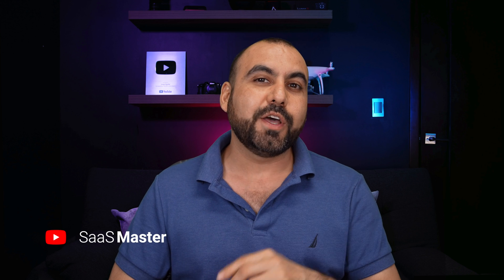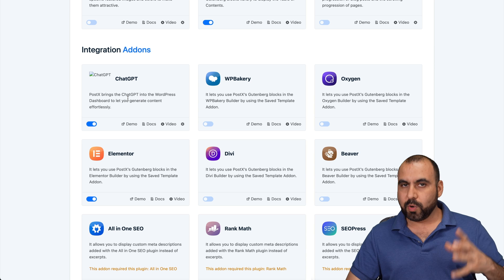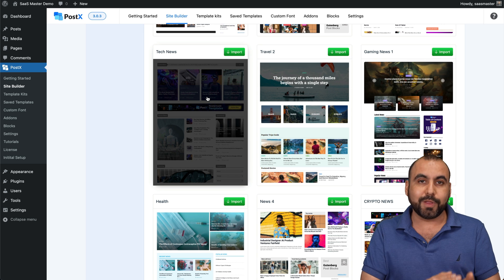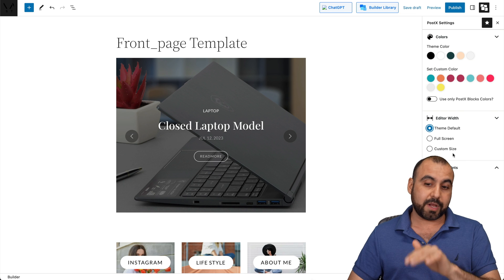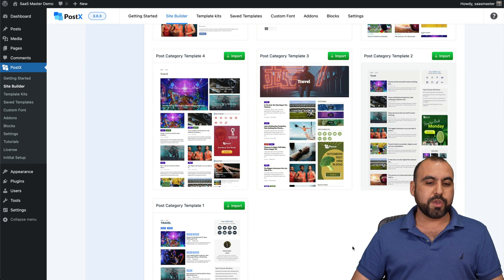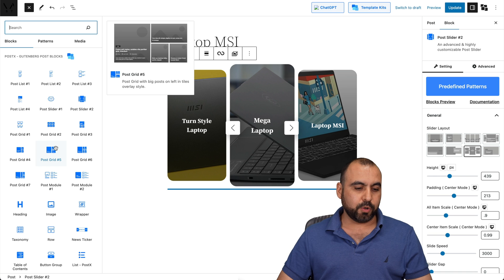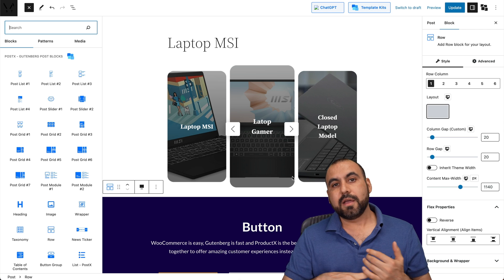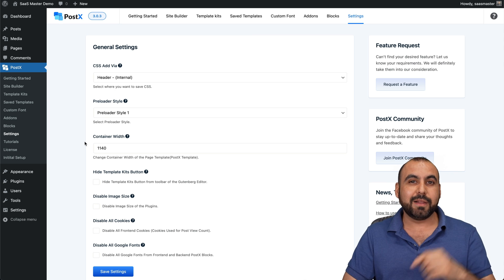Elevate Your Website Design with PostX - Your Go-To Gutenberg Plugin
Where we explore the world of WordPress and introduce you to powerful plugins that make website building easier than ever. In this video, we'll dive into the Gutenberg Dynamic Builder called Post X. This plugin will revolutionize the way you create your website's front page, products, posts, categories, and more. With its user-friendly interface and extensive features, building a professional website has never been simpler. Join us as we take you through a step-by-step process, showcasing the plugin's capabilities and customization options. Whether you're a beginner or an experienced WordPress user, Post X is here to enhance your website-building experience.

00:00 - Introduction to PostX
00:59 - Initial Setup
02:06 - Front Page Template Creation
03:04 - Site Builder and Template Library
03:58 -  Customization and Styling
04:53 - Singular Templates and Categories
05:50 - Advanced Block Customization
06:42 - PostX Features and Add-Ons
07:46 - Conclusion